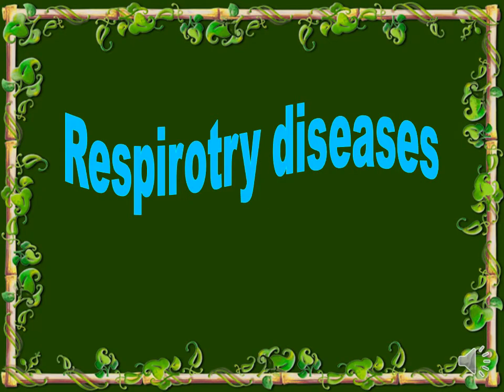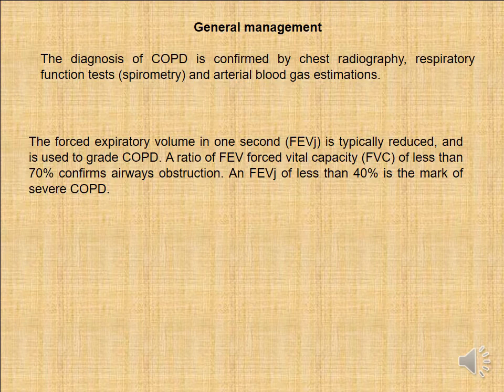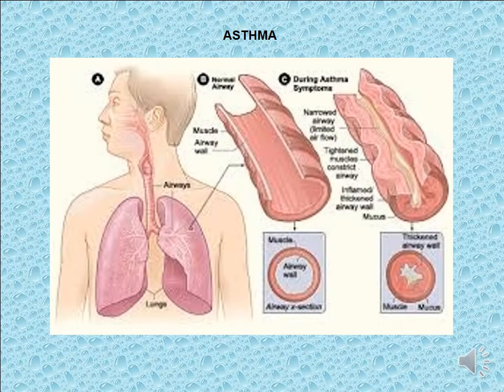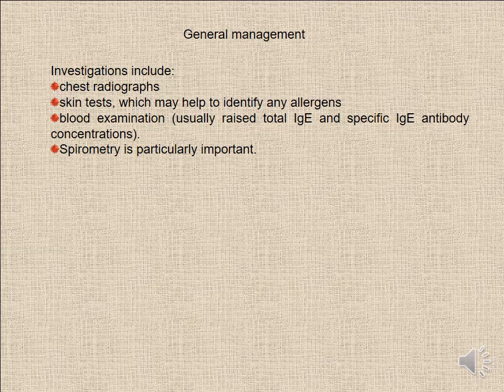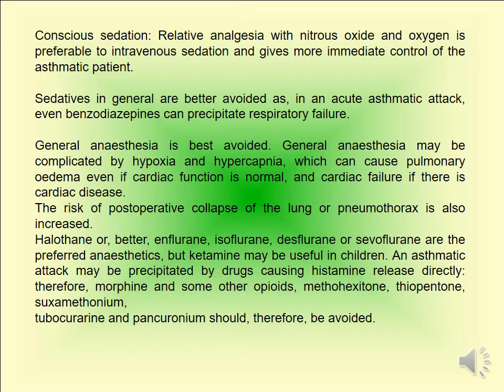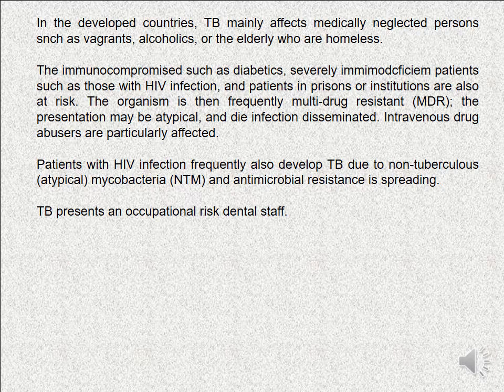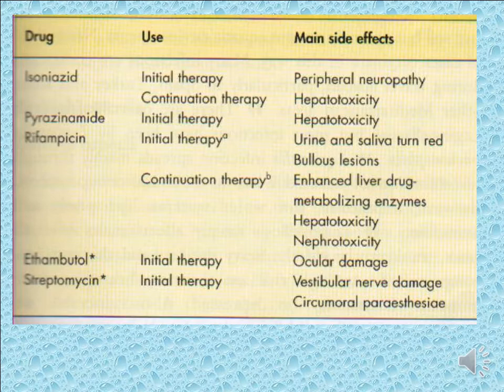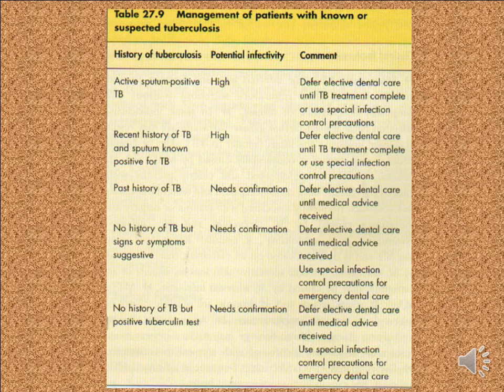dental management of respiratory diseases